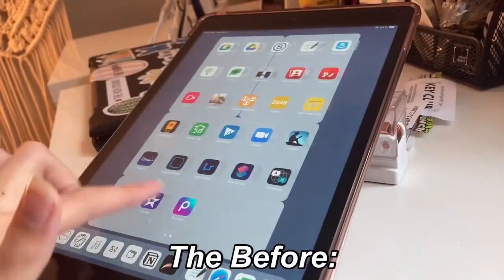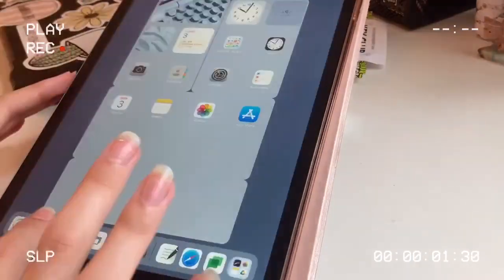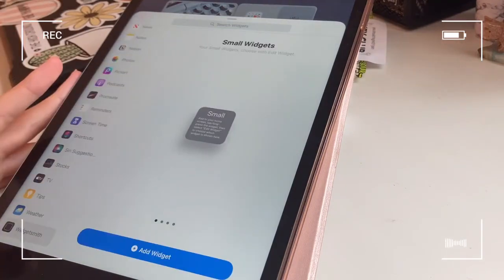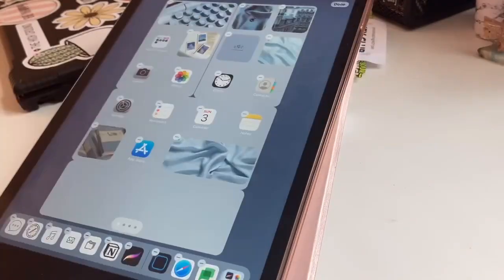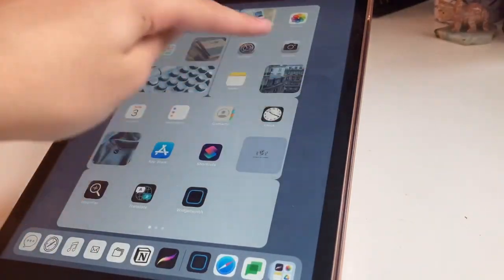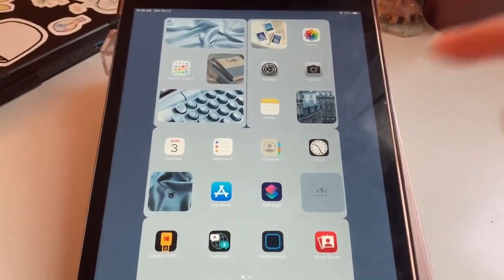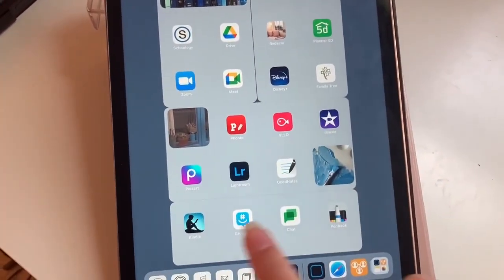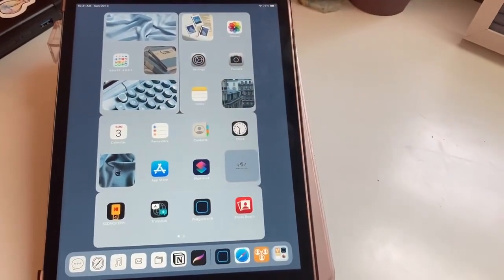Customizing My iPad! *iOS 15 Edition!!* Very Aesthetic and Organized!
Hey guys and welcome back to another video! Today I am going to be customizing my iPad for with the new iOS 15 update!! I am super excited to show how to make your iPad very aesthetic and organized with this new update!

~ Keep Binging! ~

~ FAQs ~
🤍What do you film your videos with? ~ My iPhone SE
🤍What kind of chromebook do you have? ~ Lenovo 500e Chromebook 2nd Gen
🤍What do you edit your videos with? ~ An editing app called VLLO

-Maura Hayden